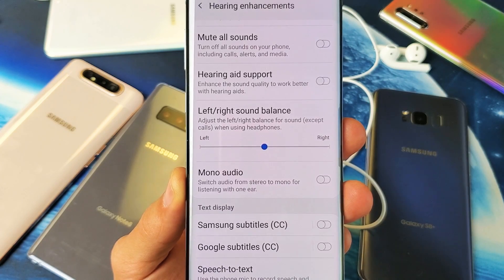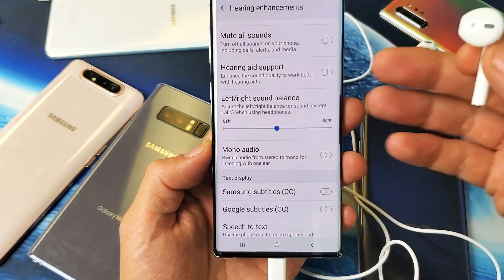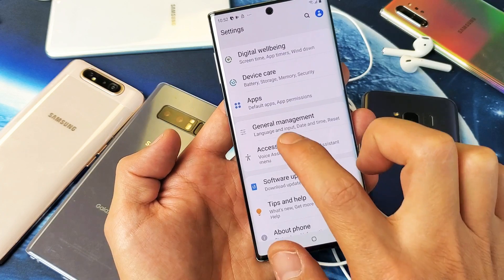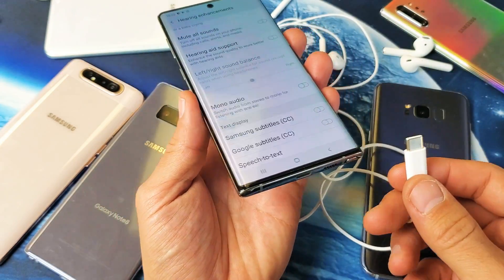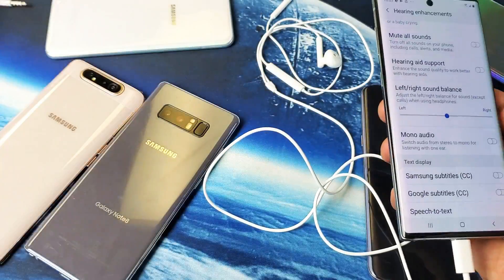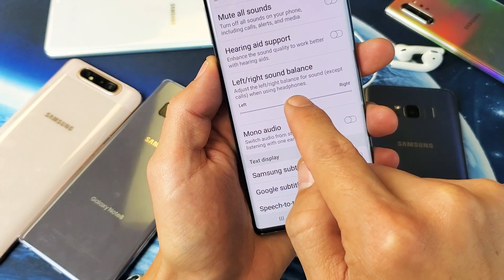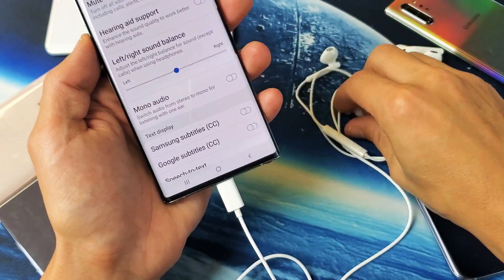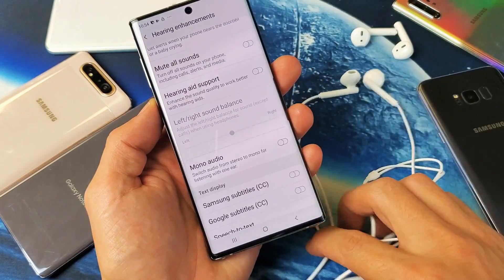All Samsung Galaxy Phones: Headphones Louder on One Side? Adjust Left/Right Sound Balance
Are your headphones or earbuds louder on one side or you want to make adjustments for any Samsung Galaxy phone then i show you how to adjust the left/right sound balance. This works for bluetooth or wired headphones/earbuds. Hope this helps.